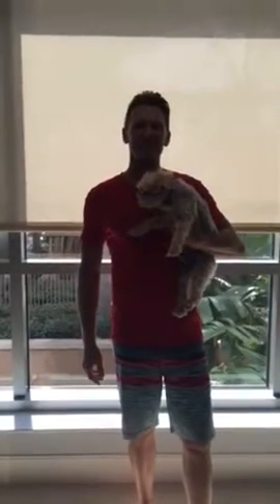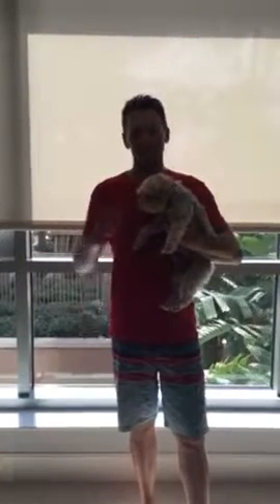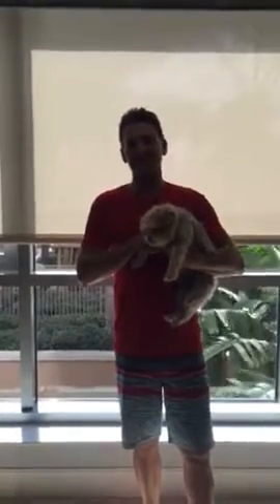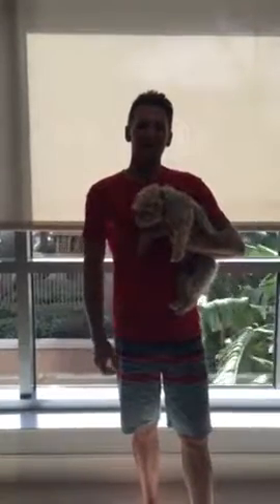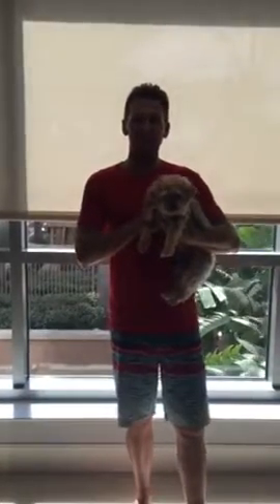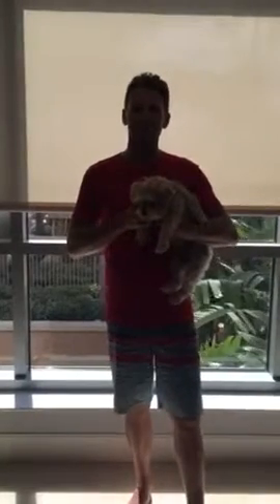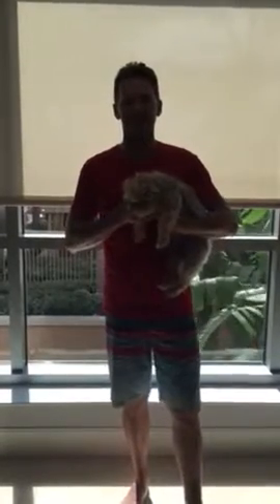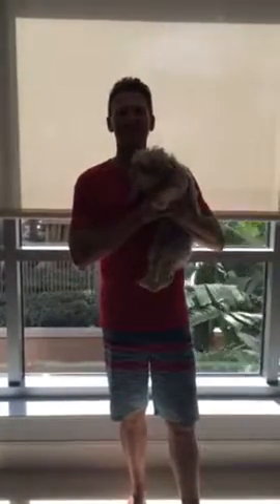Healthy life tip 2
Eating the entire animal and trying raw fish.